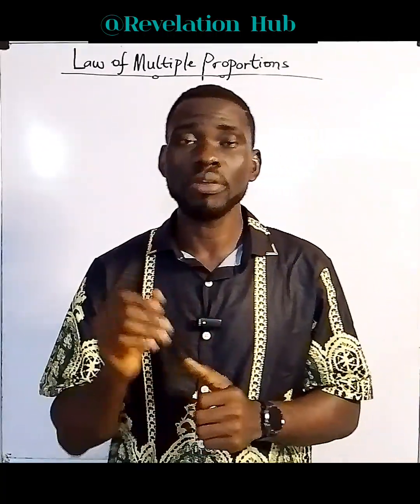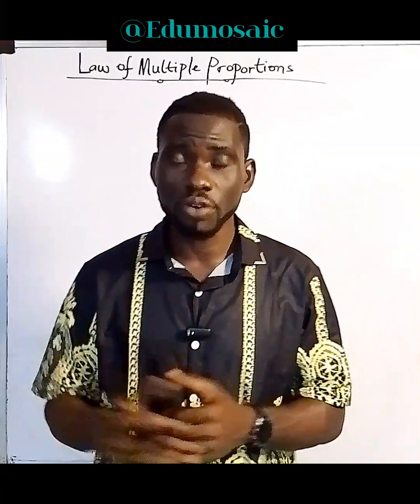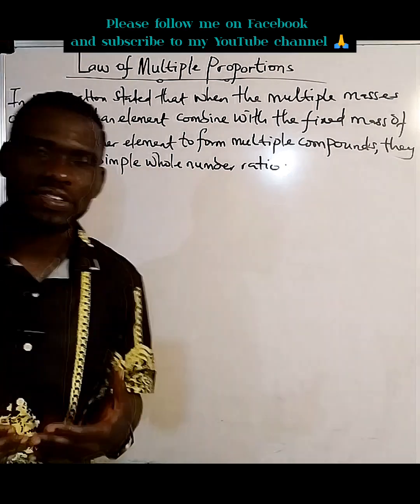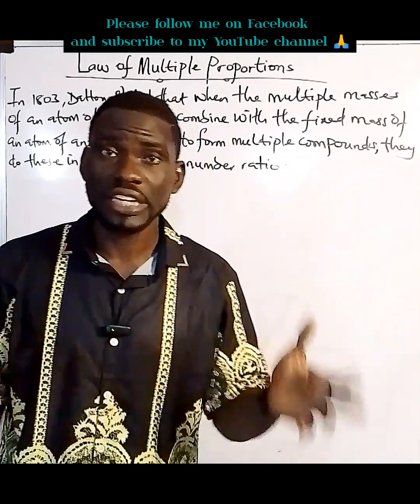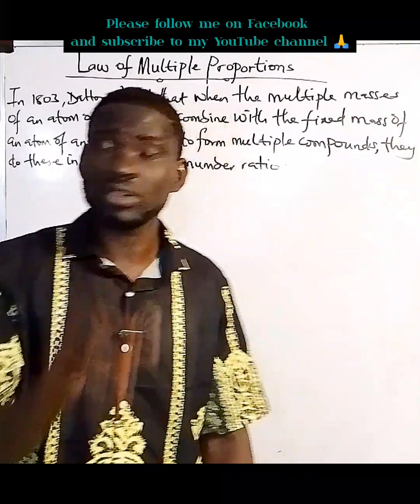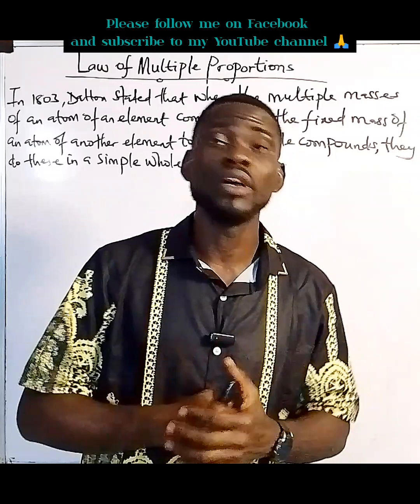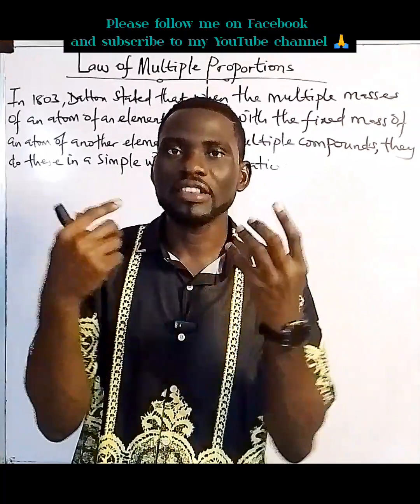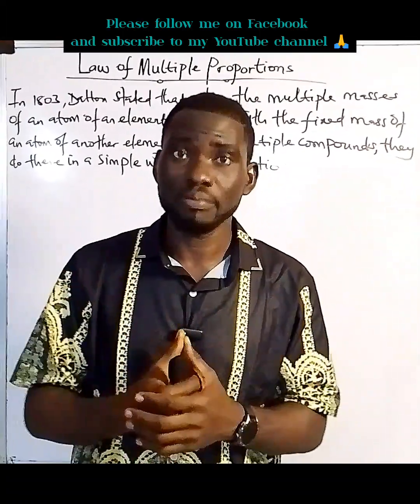"Dalton's Genius: The Law That Changed Chemistry Forever"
This is a brilliant introduction to the Law of Multiple Proportions.